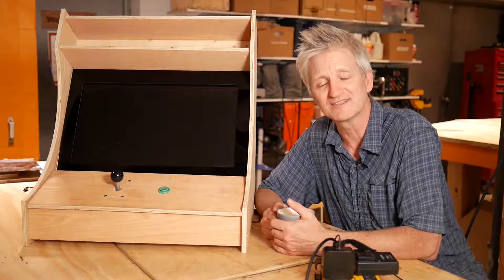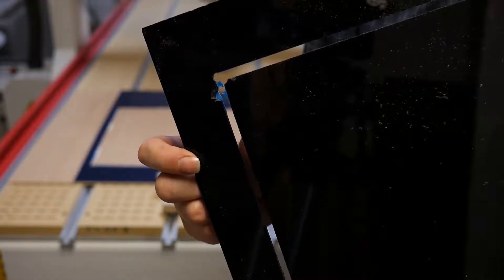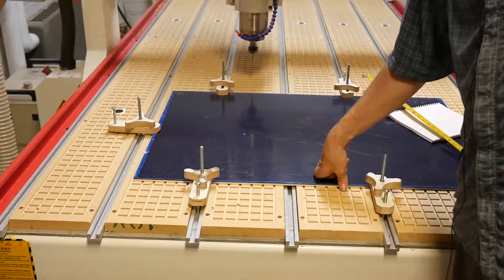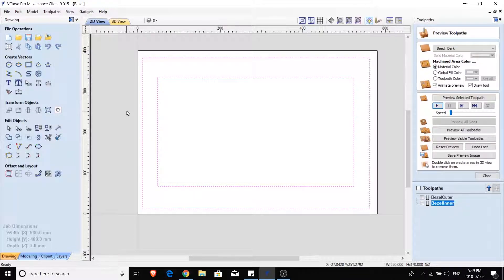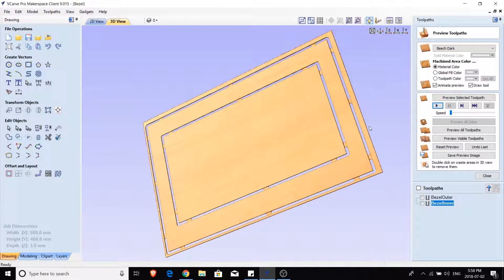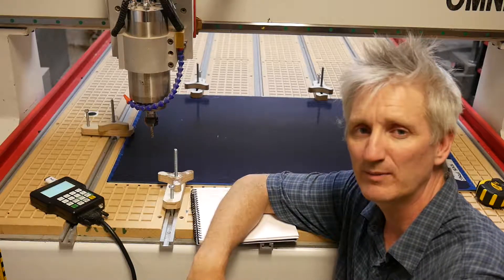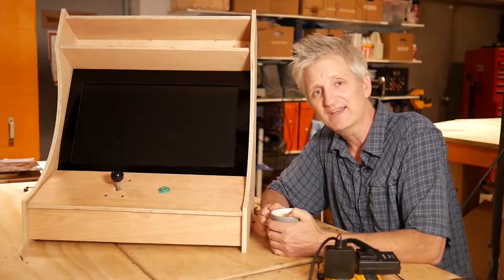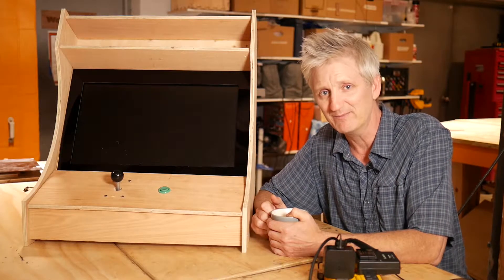CNC Milling Acrylic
Demonstration of step-by-step milling with acrylic material for an arcade cabinet bezel. Includes Vcarve CAM software and Omni 1325 mill.